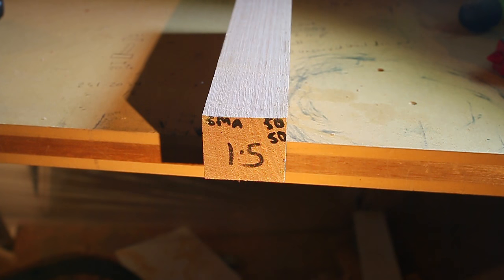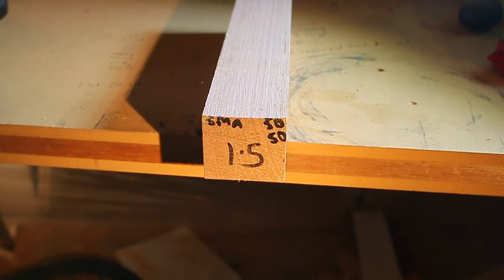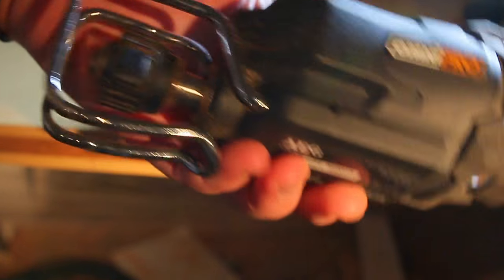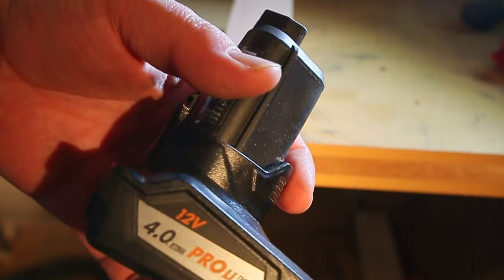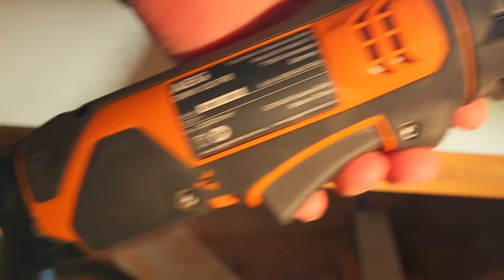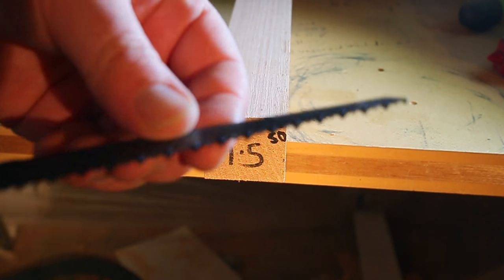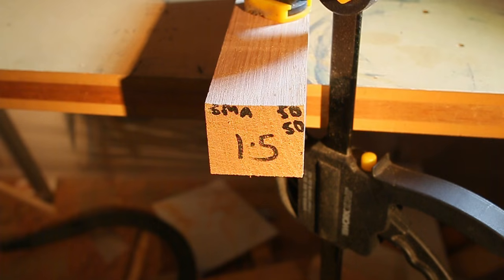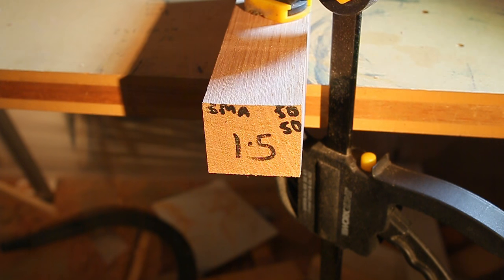AEG reciprocating saw attachment on 12V omnitool